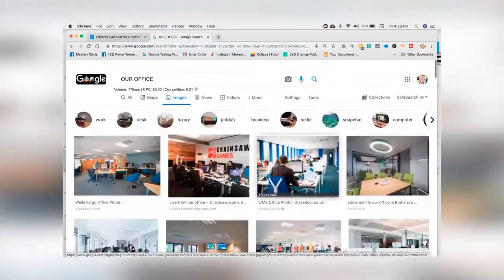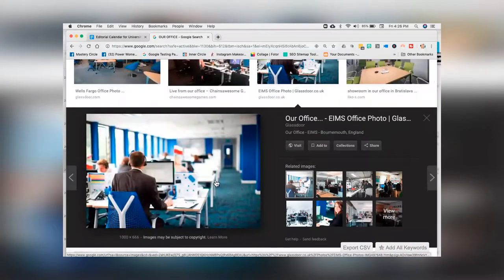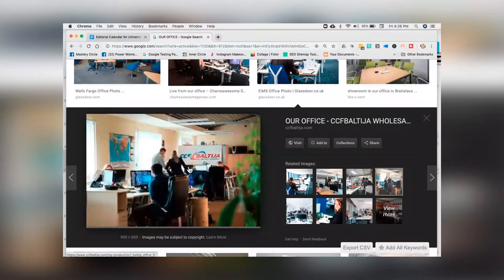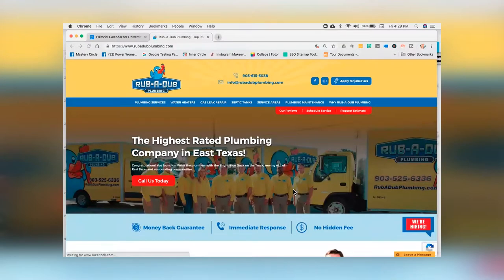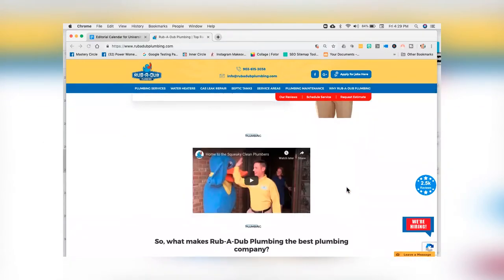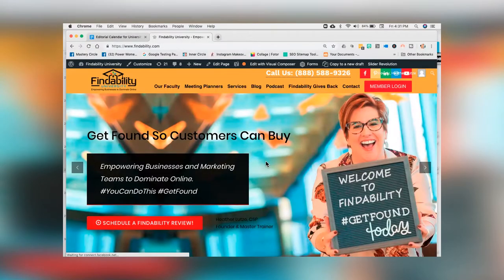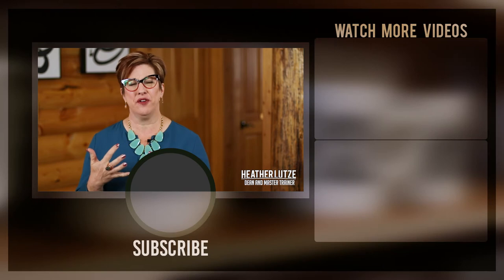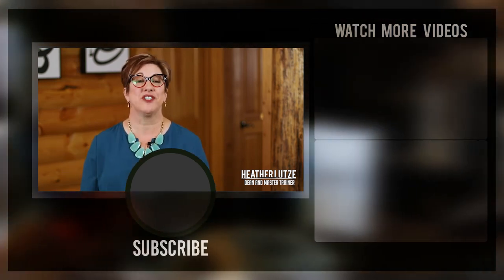Photography Checklist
Websites can't be just text - you are going to have to take some awesome photos to color it in! I'm not talking about stock photography - I'm talking about original photos that reflect your business. What photos do you need to take and what do you need to put into consideration?

In today's episode, I'm going to talk about how to get the best photos for your website. We'll be going through my Essential Photography Checklist and I'll be giving you some tips on taking the best photos that people will want to look at.

00:18 Your website redesign will need some photos
00:42 Essential Photography Checklist
01:35 "Ghost Town" photos
02:57 Take a individual and group shots of your employees
03:19 Front counter and reception areas
03:32 Mimic the customer experience
03:40 Take a picture of your team outside
05:30 How can you take something boring and turn it into something interesting?
06:50 1/4 - 3/4 layout

Heather Lutze

Video by Nate Woodbury
BeTheHeroStudios.com